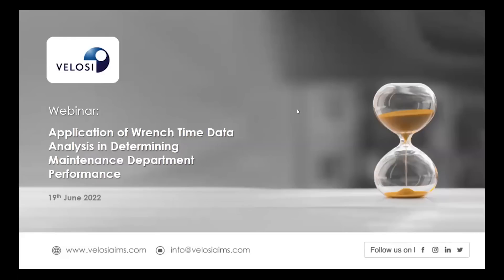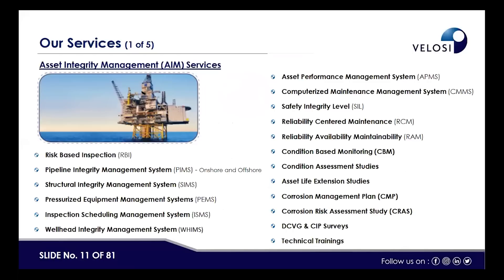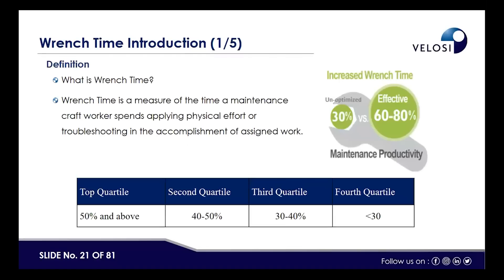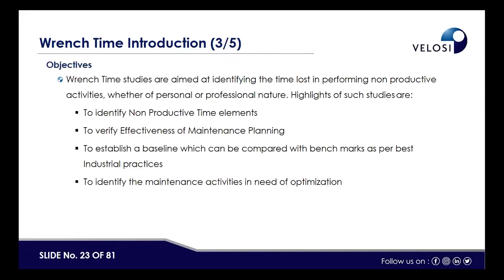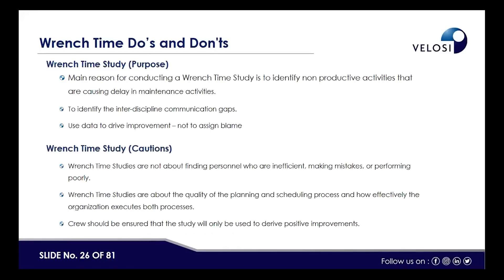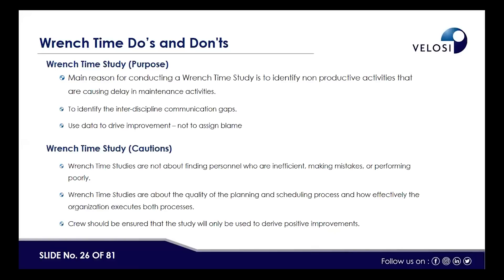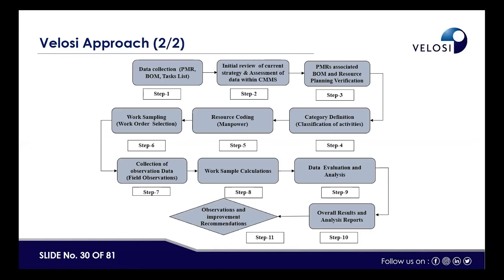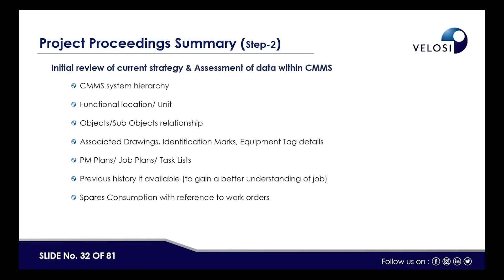Application of Wrench Time Data Analysis in Determining Maintenance Department Performance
Wrench Time is a measure of the time a maintenance craft worker spends applying physical effort or troubleshooting in the accomplishment of assigned work. Time Motion studies have been utilized for optimization and increase productivity since the early days of industrialization.

The main idea behind the Wrench Time study (Time-Motion) is to capture the time taken by a skilled craft worker to complete a certain task, provided all provisions and requisites are available and then compare it with similar tasks performed by different personnel.

A practical case study will be presented covering the following key aspects such as:

•  Overview of Wrench Time
•  MTTR and Maintenance Optimization
•  Identification of Non-Productive Activities
•  Time Motion Analysis & Optimization
•  Detailed Calculations